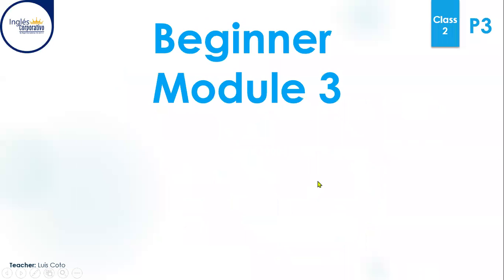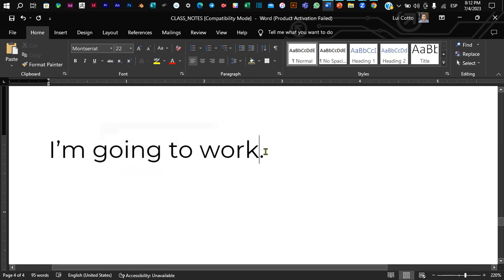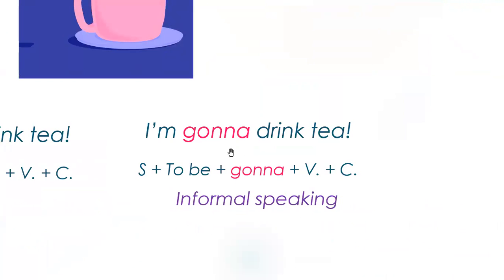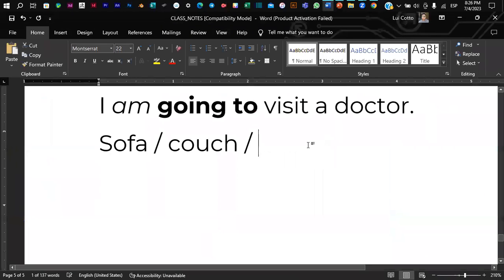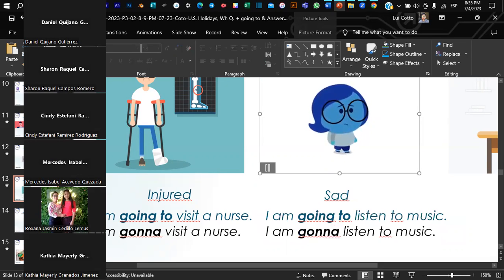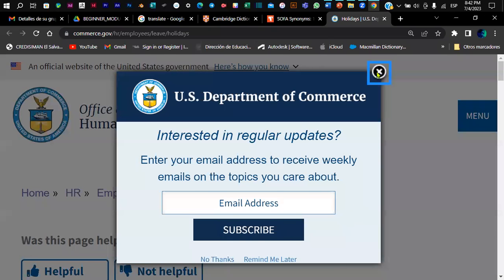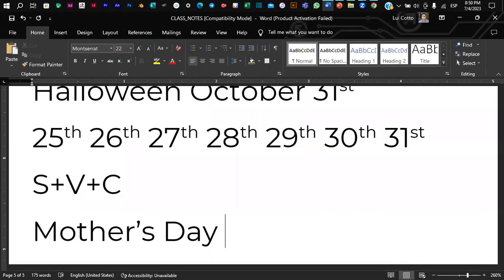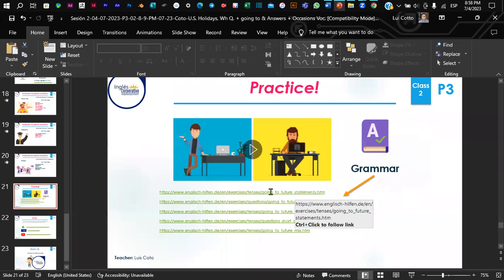Sesión 2-04-07-2023-P3-02-8-9-PM-07-23-Coto-U.S. Holidays, Wh Q. + going to & Answers + Occasions.